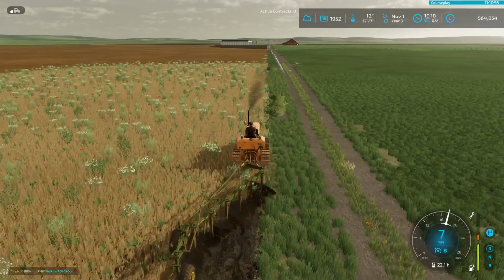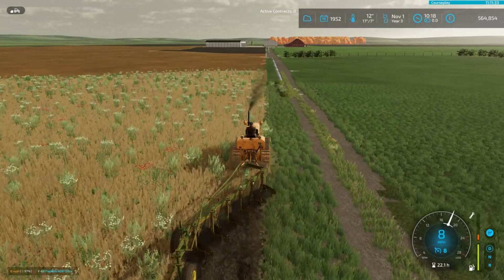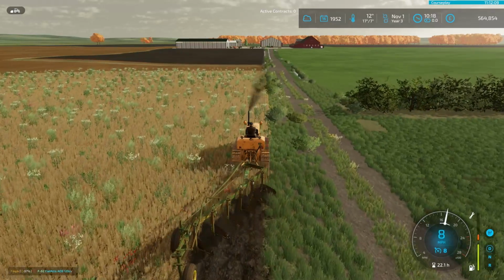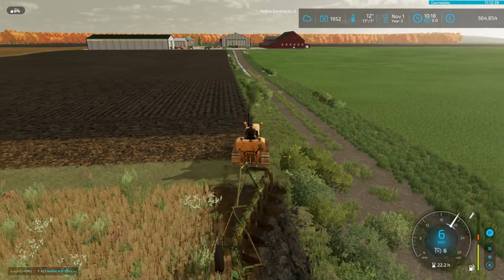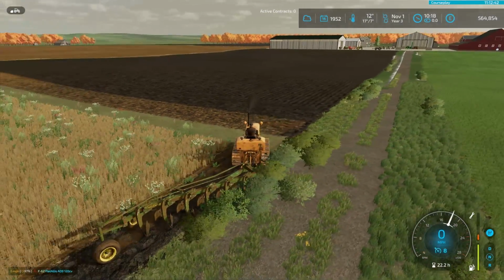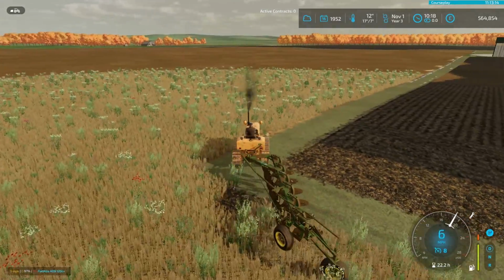Farming Simulator 22 | 1950's Farm | Episode 58 | Lets Play | Going straight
An introduction to farming in America, Midwest Ohio.  Five years after the Second World War ended President Harry s Truman took dramatic steps for America to become the feeder of the free world.  Food, across the world, is in very short supply and in very huge demand.  Truman encouraged the American people to take up farming.  Harry Hill took up the offer, he started a little farm on a patch of land he already owned.  We follow him through his farming journey, and raising his family, his brother who runs a haulage firm sets out to take over the Midwest.

Your support has been incredible, I know we can do it.